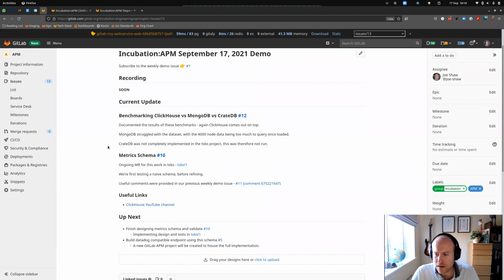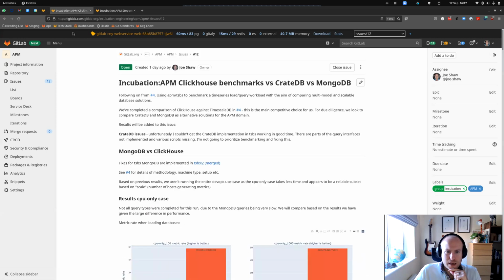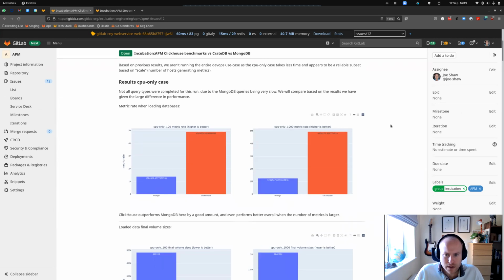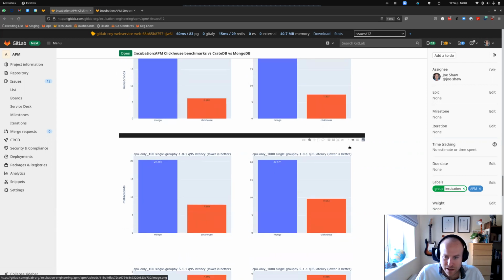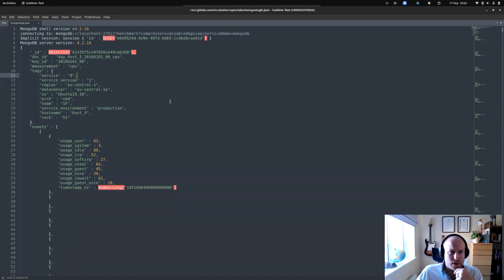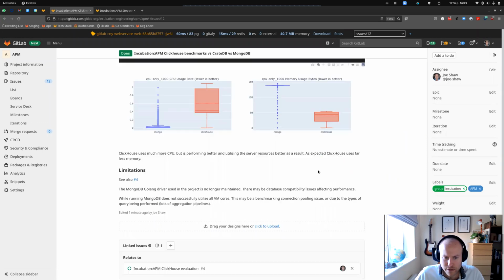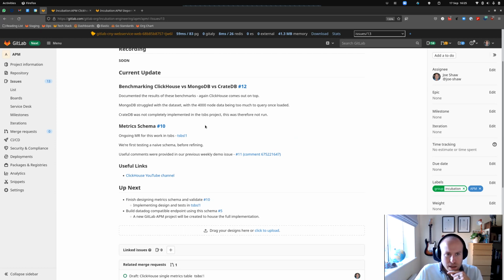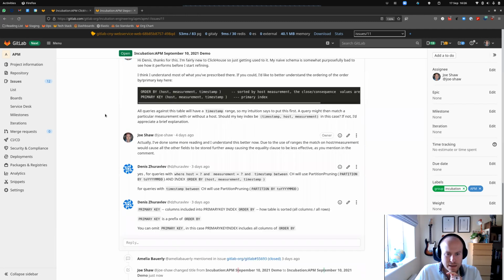Incubation Engineering APM -- Weekly Demo September 17th 2021